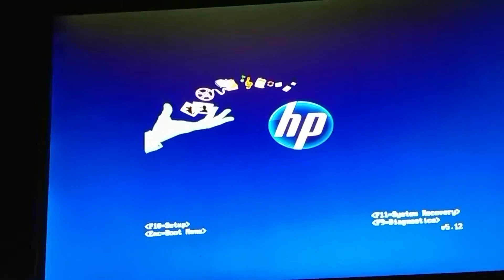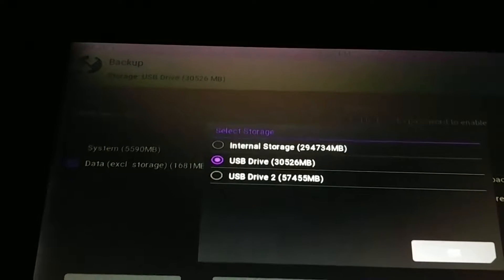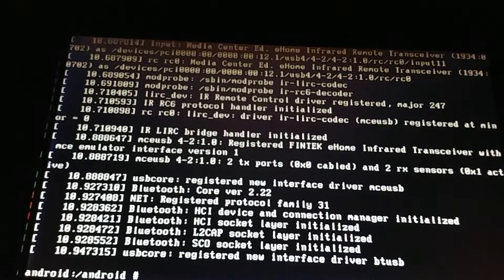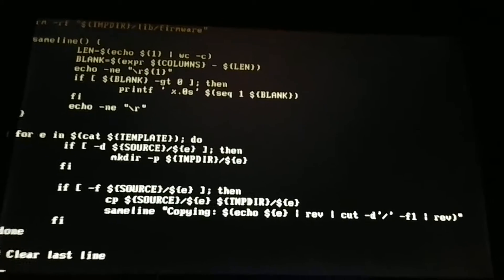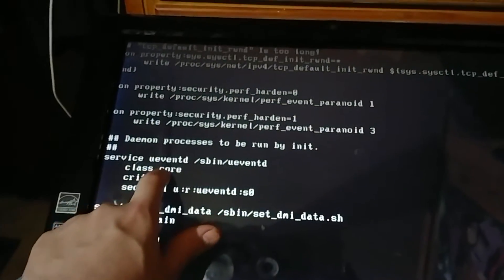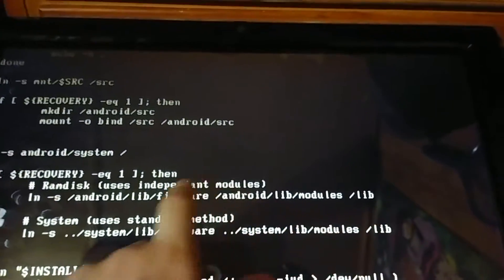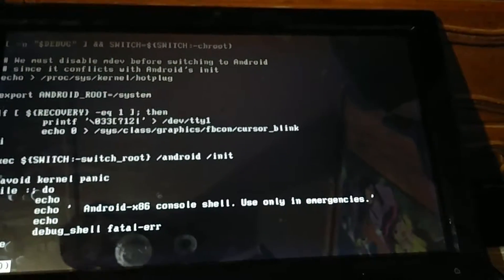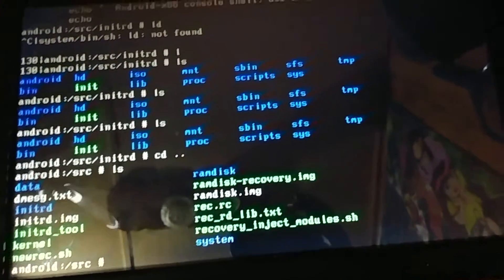Android-x86 TWRP progress 2018/01/18 & why it's hard to release the source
In this video I try to explain some things about my build, what has to be done yet, and why it's gonna be a pain to release source code.